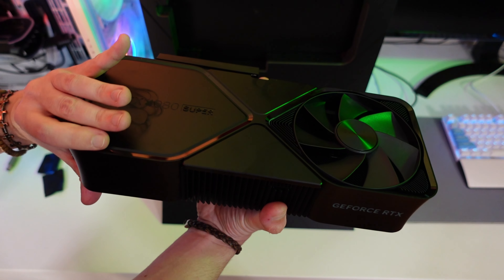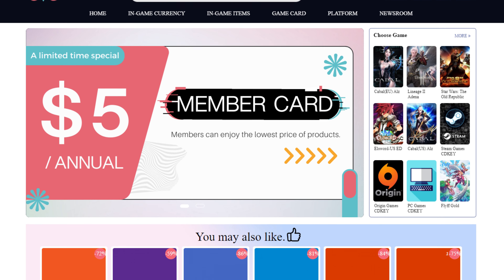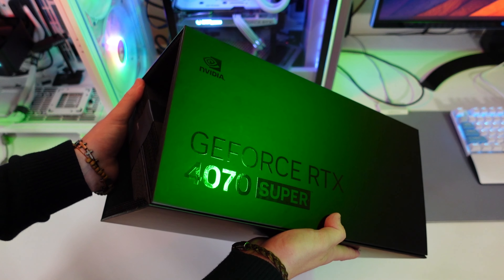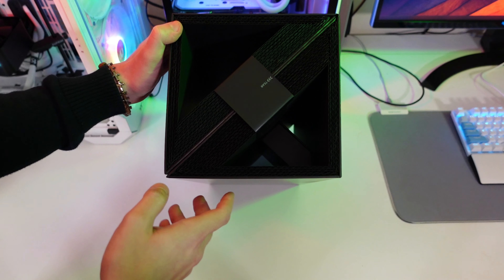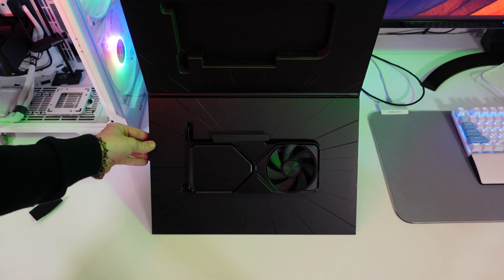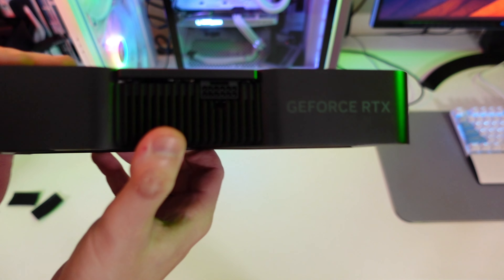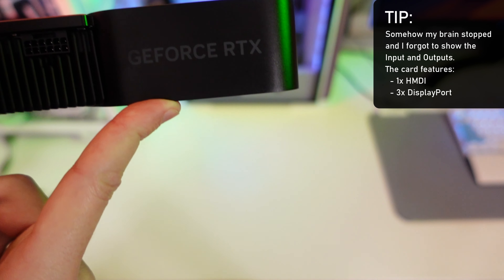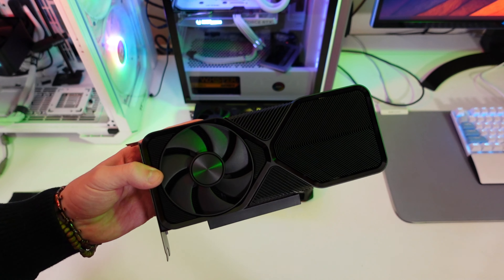Compact & Powerful! Unboxing the NVIDIA RTX 4070 Super Founders Edition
Today, bringing you the unboxing of the NVIDIAI RTX 4070 Super Founder's Edition, that will be followed by more benchmark videos!

00:00 - Intro & Details
01:30 - Unboxing
08:00 - RTX 4070 Super vs RX 7800XT vs RX 7900XTX - Size & Cooling Comparison

10:22 - Final thoughts (Power Draw, Temperatures, etc.)
13:10 - Channel Members